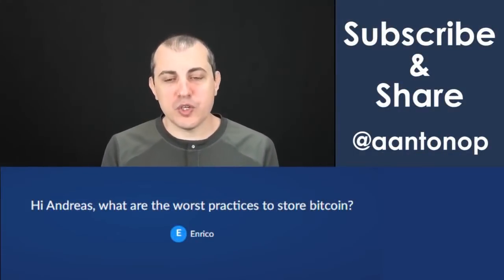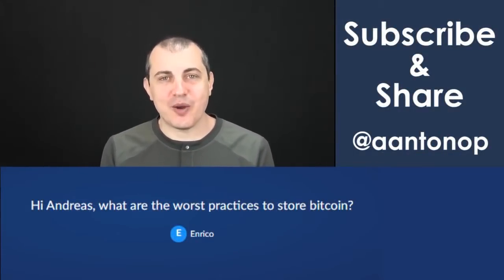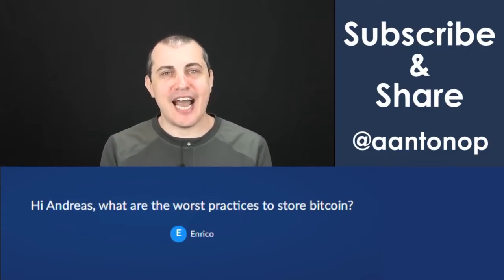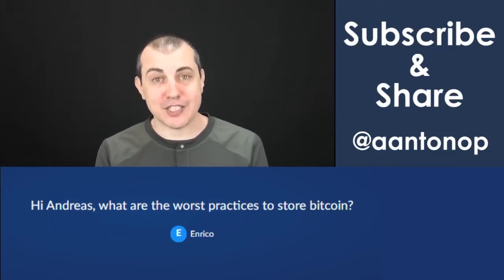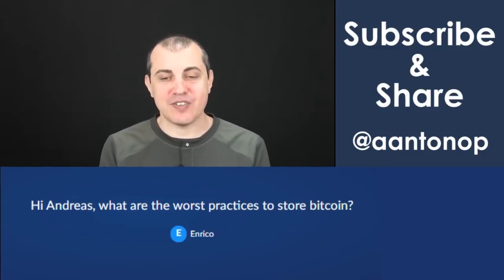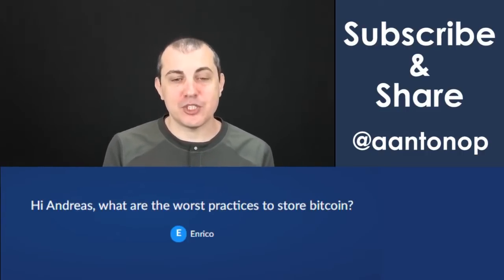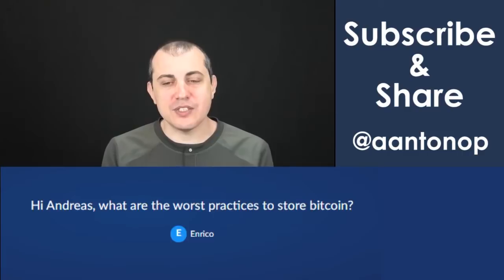WORST Ways to Store Bitcoin [3 Mistakes to Avoid]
How secure are your bitcoin? Don't make easily avoidable mistakes when it comes to your cryptocurrency security and storage. Watch this video and make sure you're not storing your bitcoin in one of the worst places!

Chapters
0:00 What are the worst ways to store bitcoin?
0:16 Worst place to store bitcoin
1:56 2nd worst practice: Non-custodial, web wallet, without 2FA
2:31 3rd worst practice: Poorly secured desktop computer
3:23 The best ways to store bitcoin

Andreas has been asked, "what's the best way to secure my bitcoin" but this is the first time he's been asked what are the worst ways to store bitcoin. In this video, Andreas discusses custodial bitcoin security, two factor authentication, non-custodial bitcoin web wallets, and cryptocurrency desktop wallets.

This question is from the Open Topic Livestream Q&A, which took place on May 30, 2020. If you want to ask questions early (before the live event), become a Community Builder on Patreon Patrons get early access to ask questions, view talks, behind-the-scenes content, and much more.

JOIN this YouTube channel to become a YouTube Community Member and access custom emojis and other perks

***Learn More From Andreas’ Workshops, Books & Events**
Amazon & Kindle